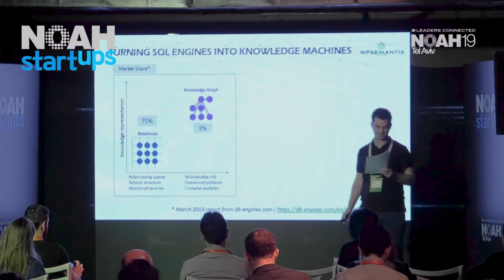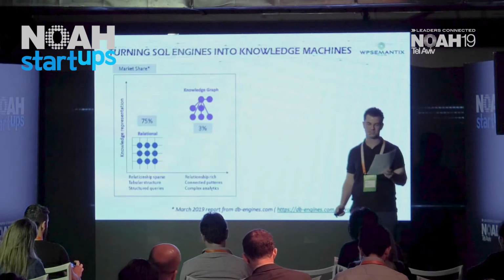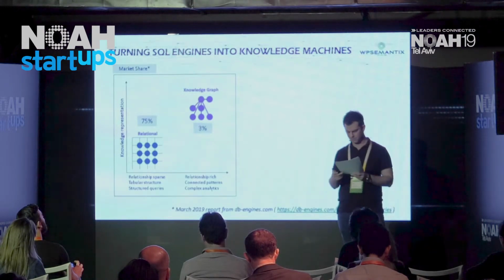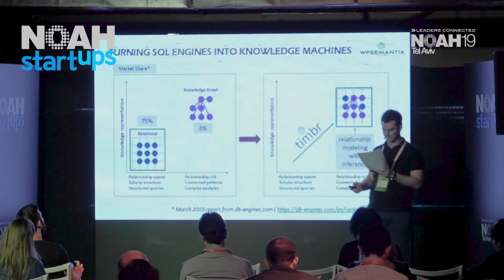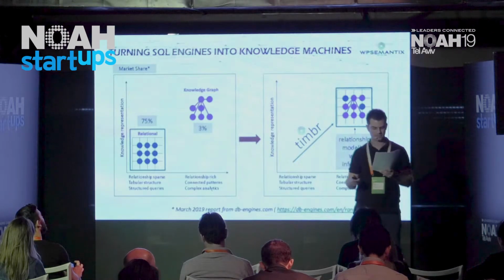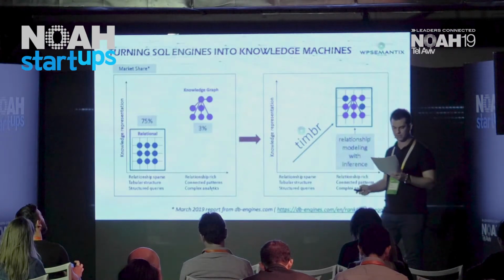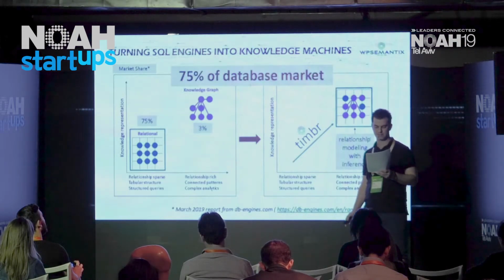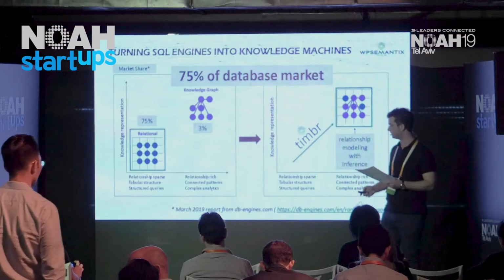WPSemantix - NOAH19 Tel Aviv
NOAH Startups: Company Pitch by Dan Weitzner, WPSemantix at the NOAH Conference 2019 in Tel Aviv, Hangar 11,  10-11 April 2019.